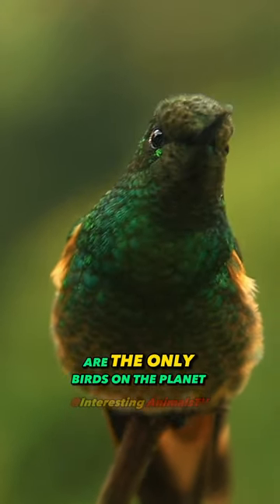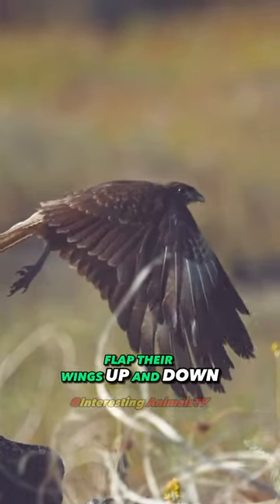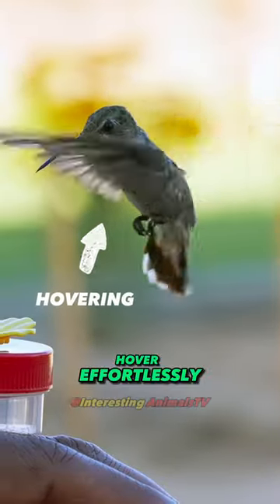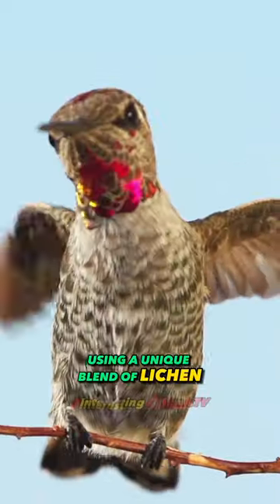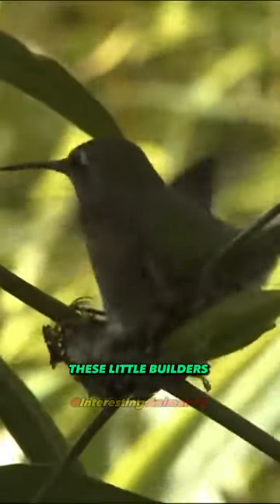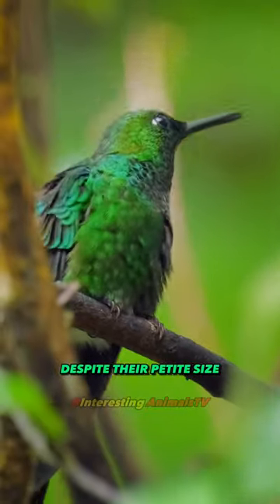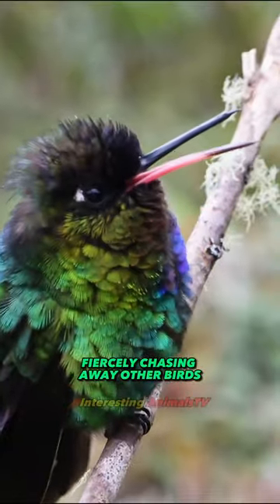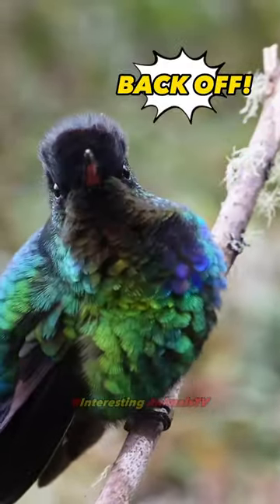Hummingbird | You Definitely Didn’t Know THIS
Hummingbird | You Definitely Didn’t Know THIS animals